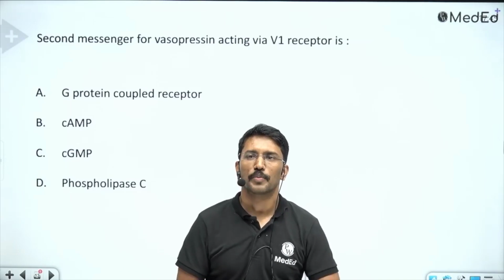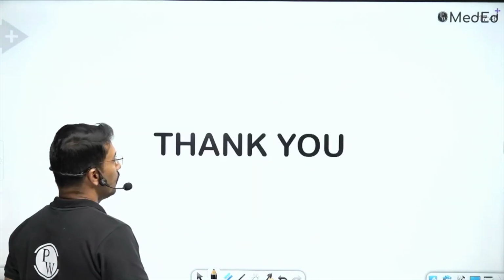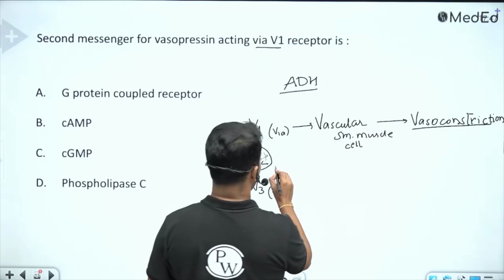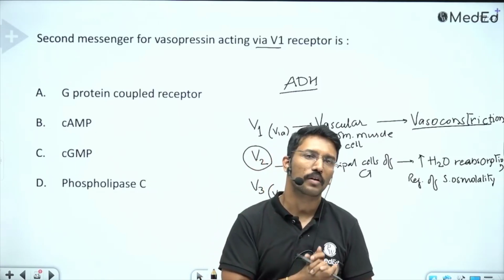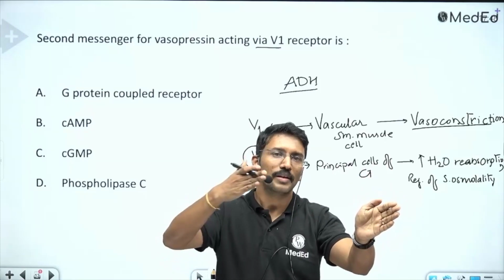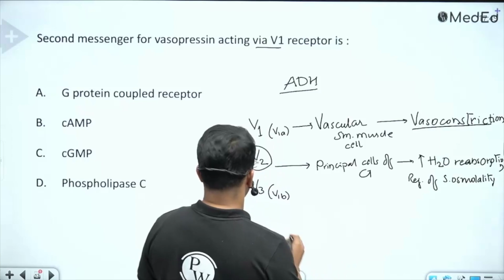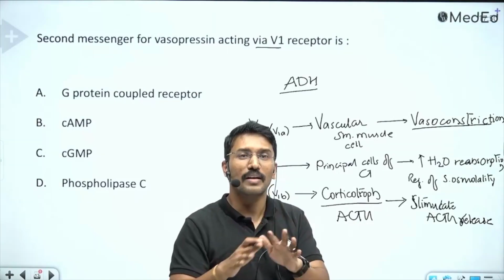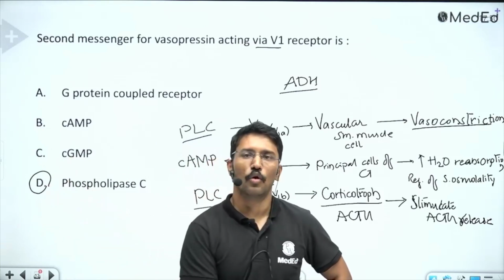Second messenger for vasopressin acting via V1 receptor is:....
Second messenger for vasopressin acting via V1 receptor is: 📲PW App